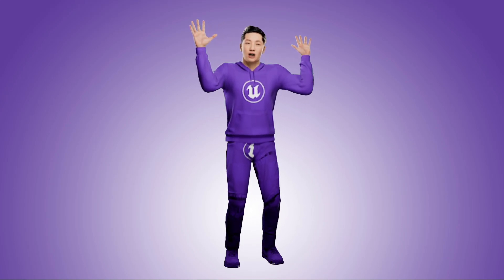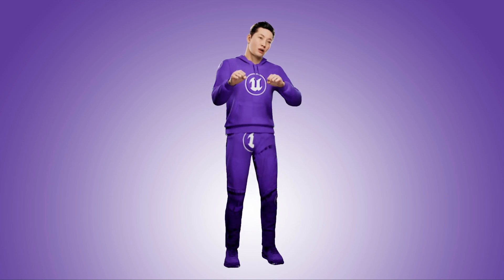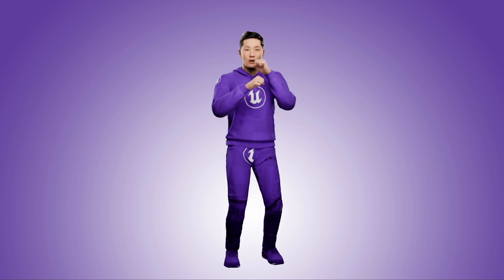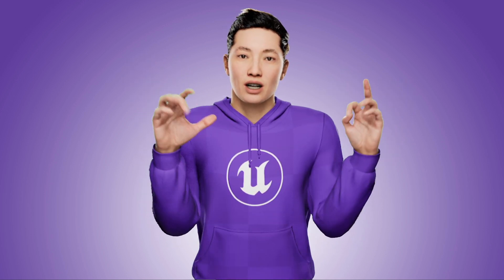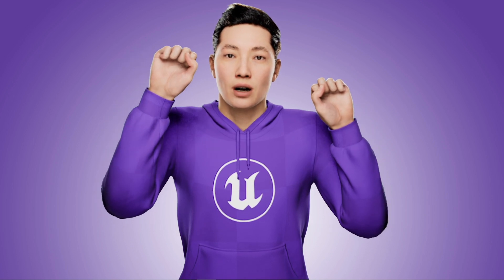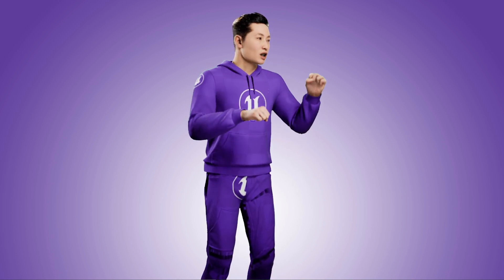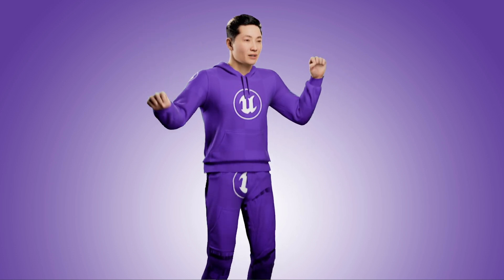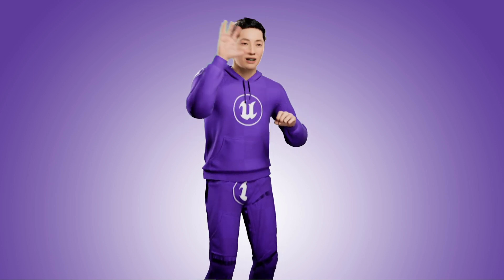My Dancing MetaHuman VTuber Rig!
I added my MetaHuman Idle/Dance Control Rig to my VTuber Rig and now my VTuber can dance!  The "Idle" animation is completely procedural and driven from parameters so A LOT of different idles and dances can be made by just changing some numbers.

Tracking Hardware
- Valve Index Controllers
- 3x HTC Vive Trackers

Custom PC
AMD 1950x and Nvidia 2080ti